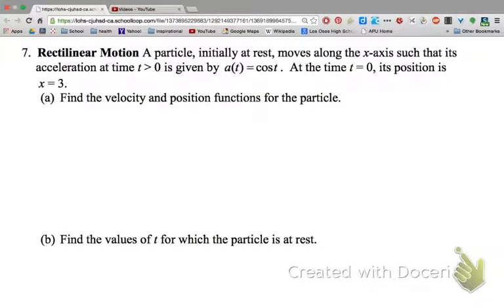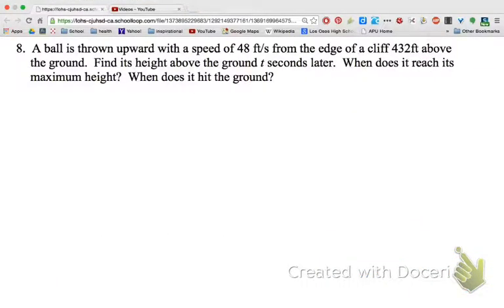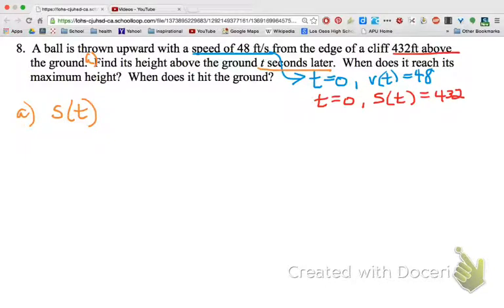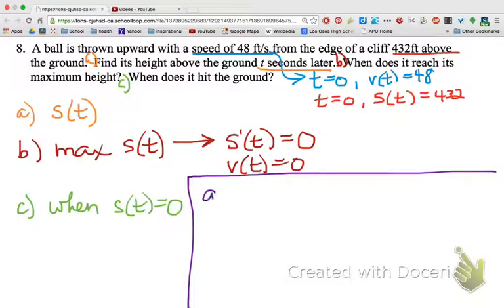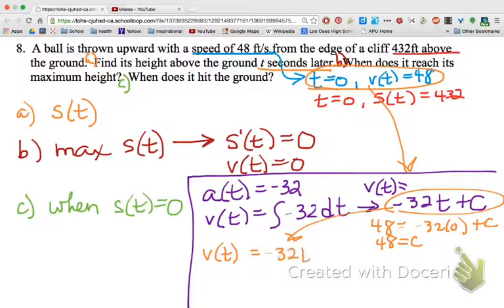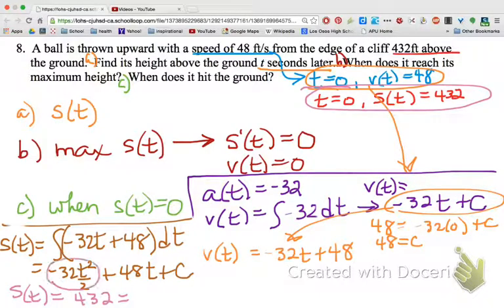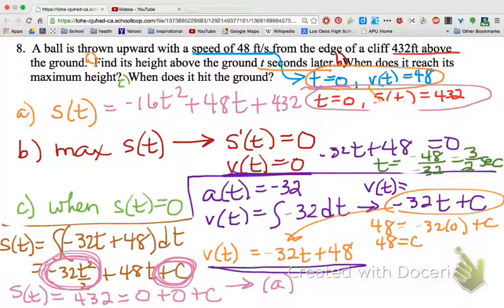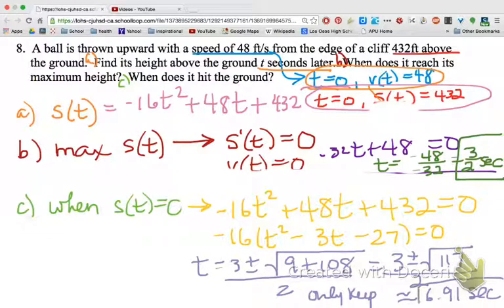4.1 b notes pt 4